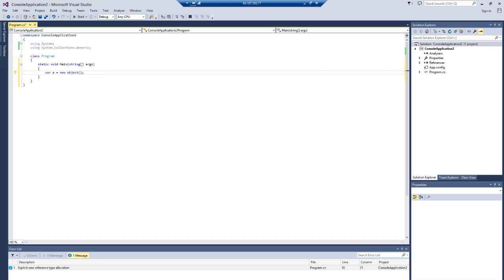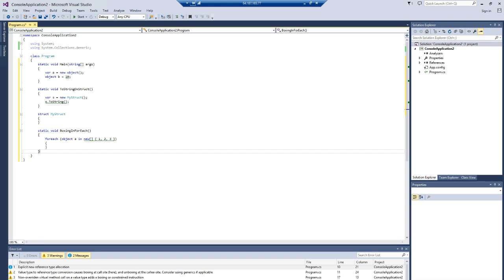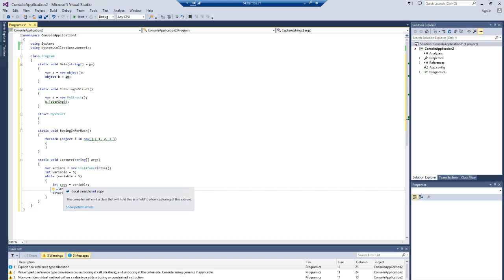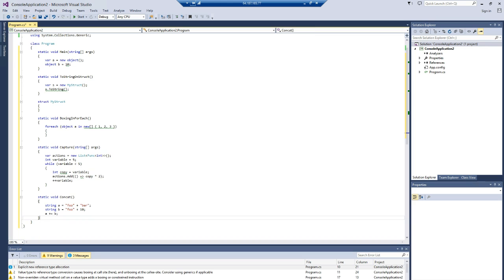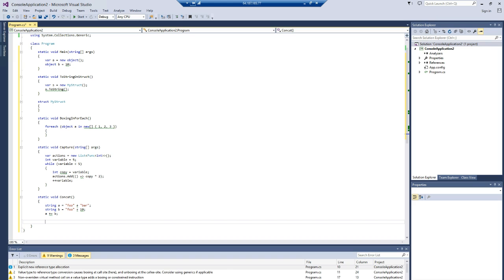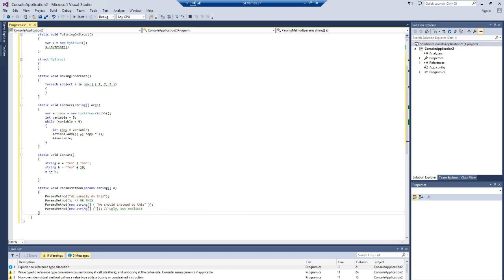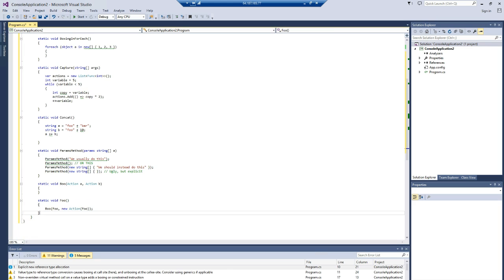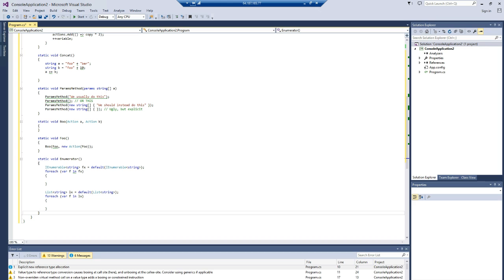Roslyn C# Heap Allocation Analyzer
Roslyn-based C# diagnostic analyzer for heap allocations